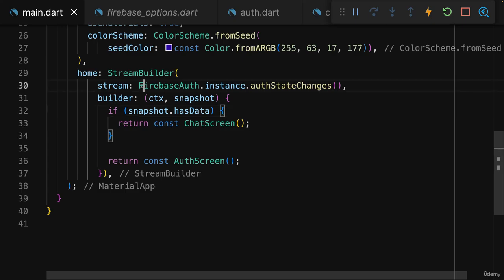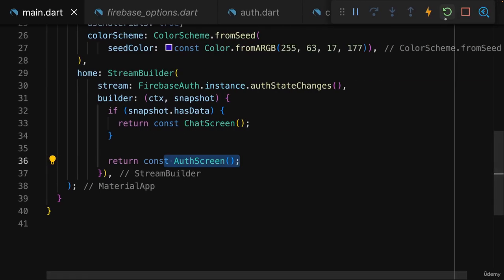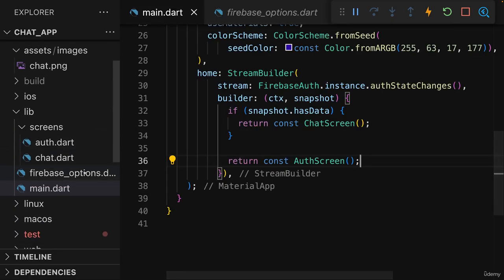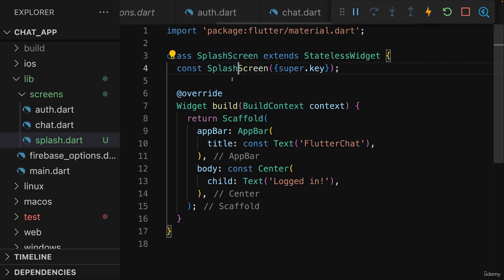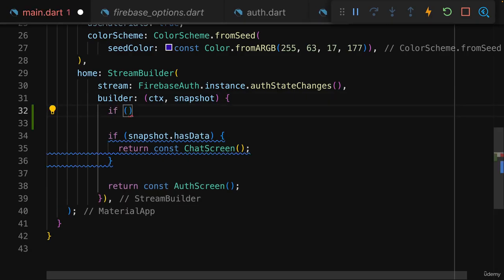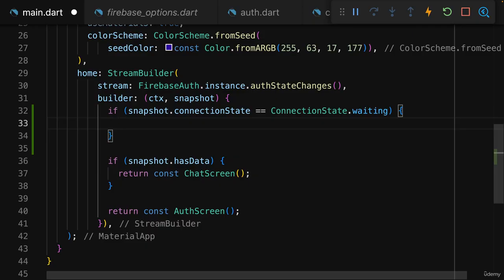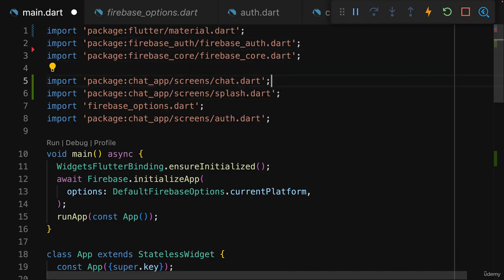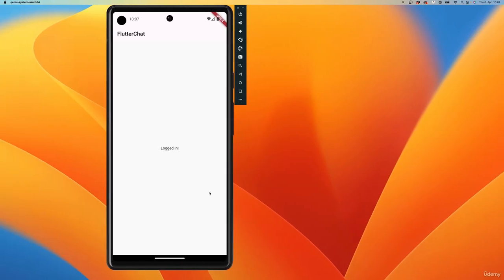14 12 Adding a Splash Screen Loading Screen